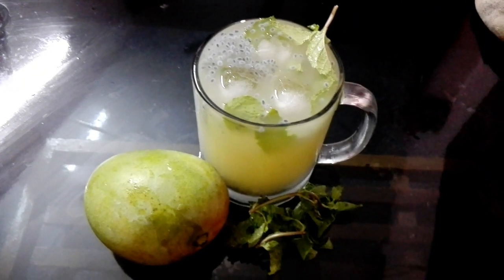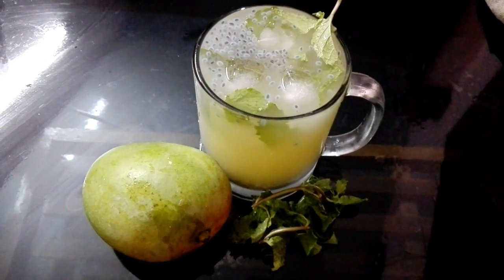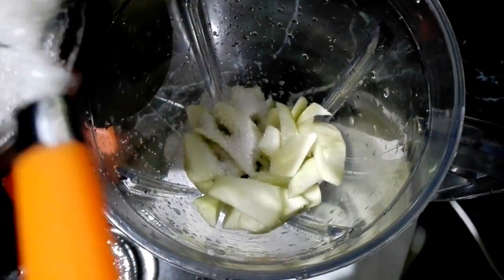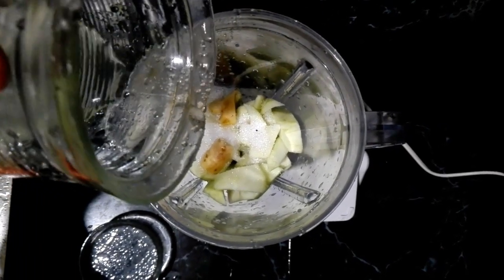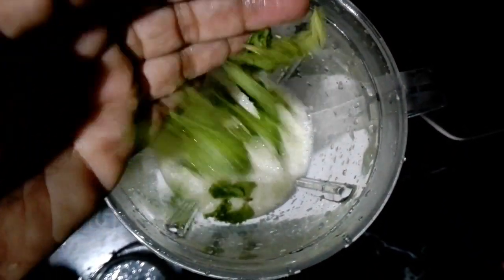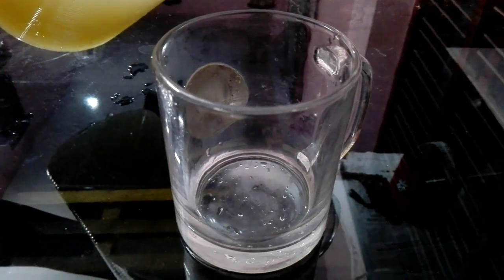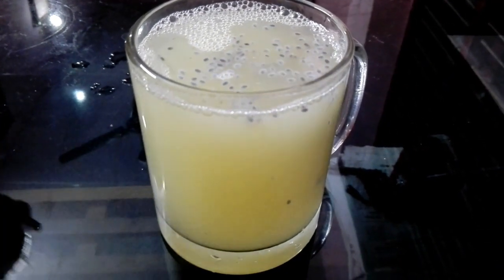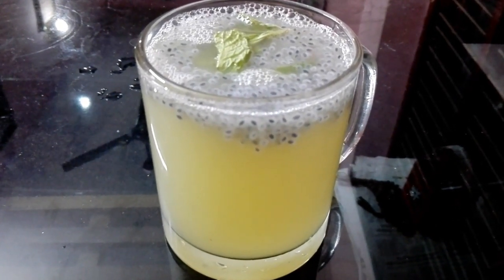Ramadan Special പച്ച മാങ്ങാ ജ്യൂസ് | Raw mango juice | Pacha manga juice | Green mango juice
Ramadan Special പച്ച മാങ്ങാ ജ്യൂസ്